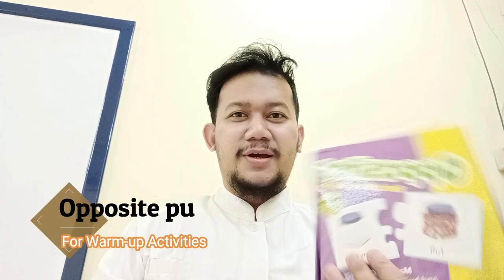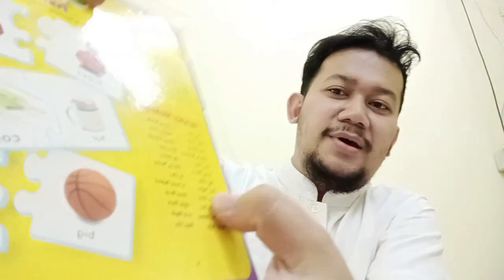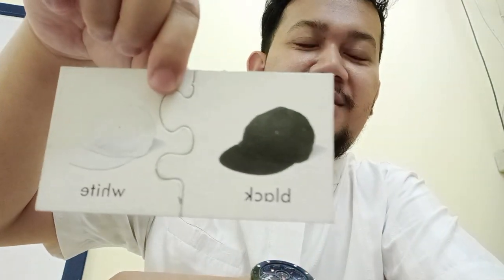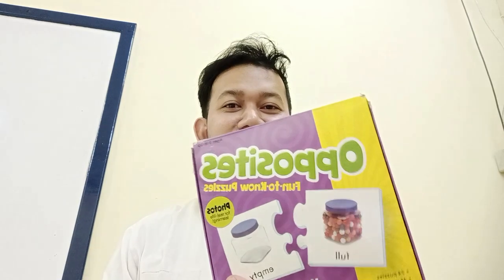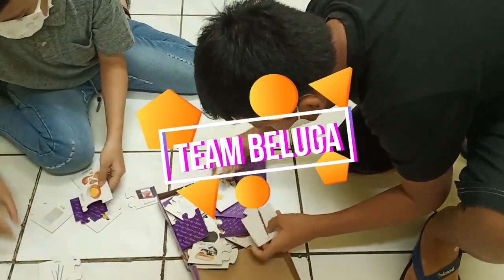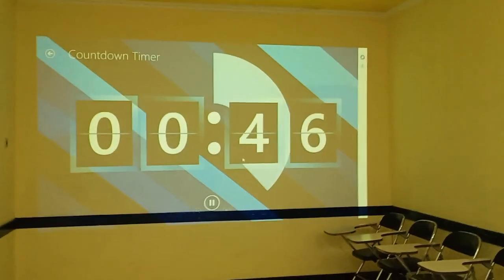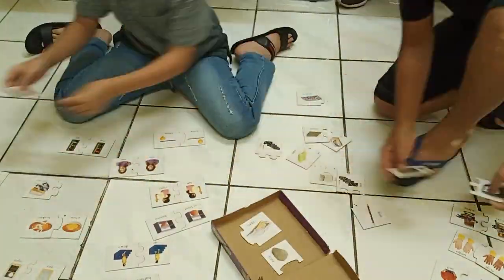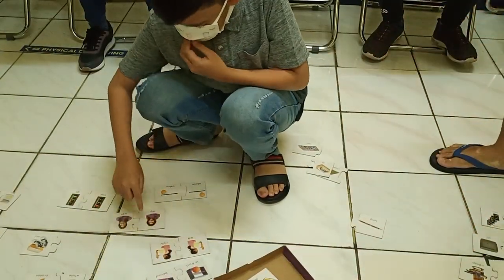Use Opposite Puzzles to Enhance Your Classroom Learning for ESL Students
Camera
Vivo V15's Front Camera